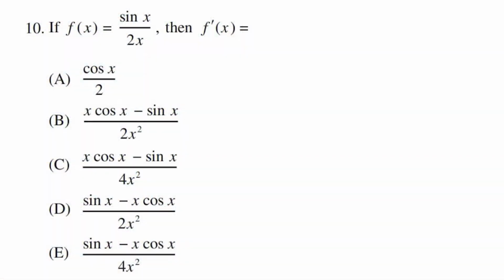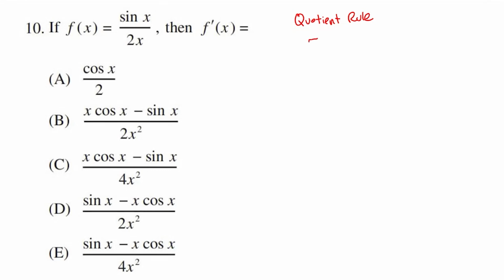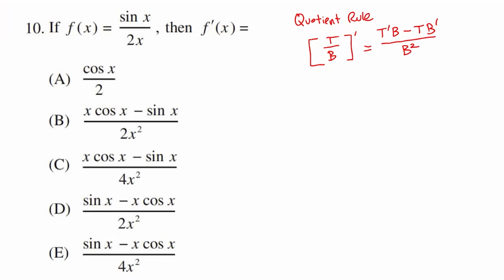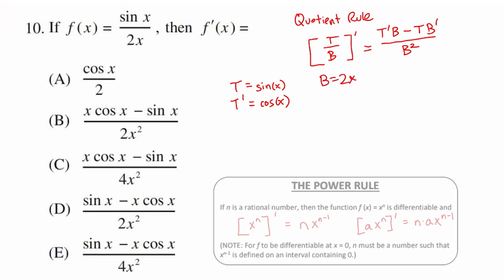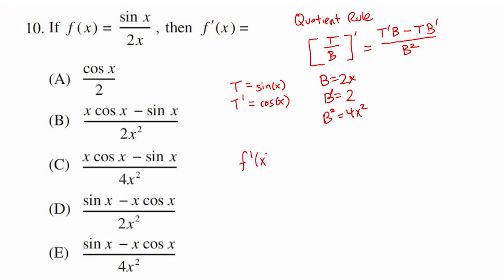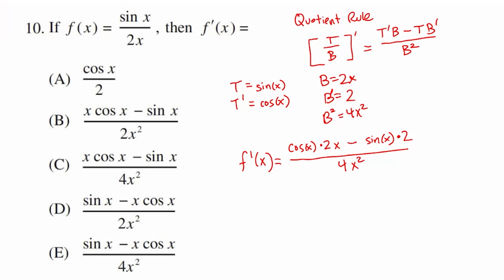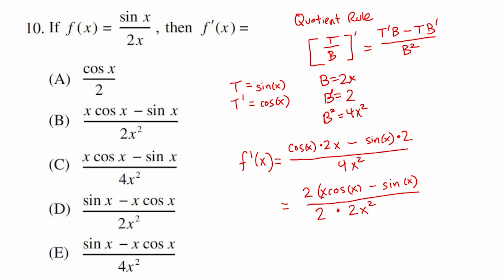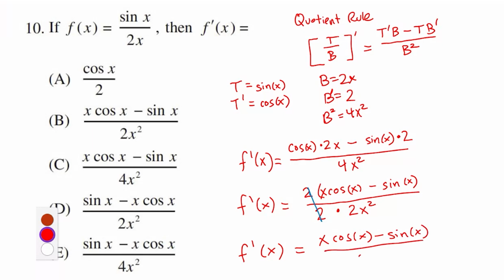CLEP Calculus Practice: Quotient Rule (Problem 10)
Worked solution to a CLEP Calculus sample question: Quotient Rule.